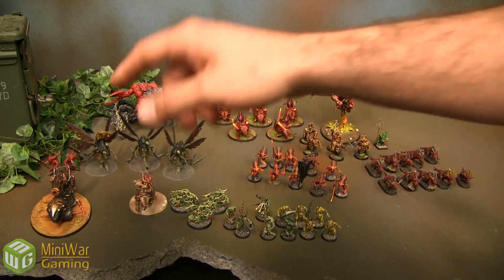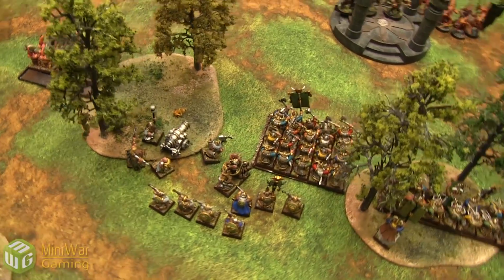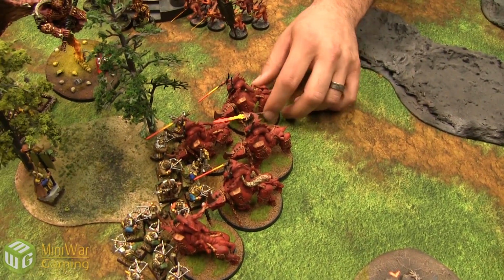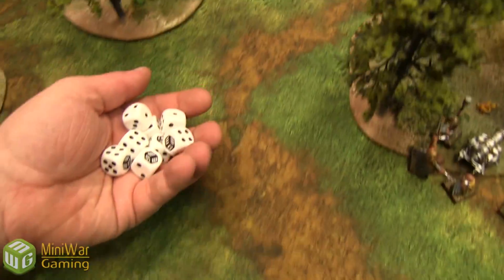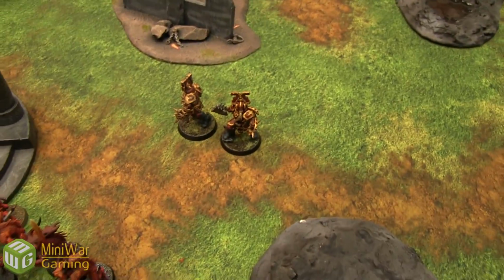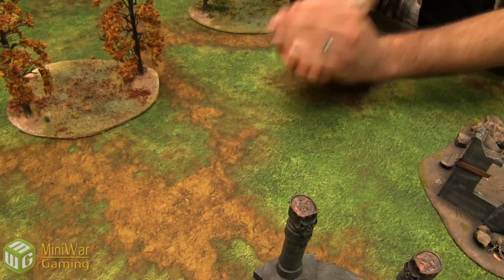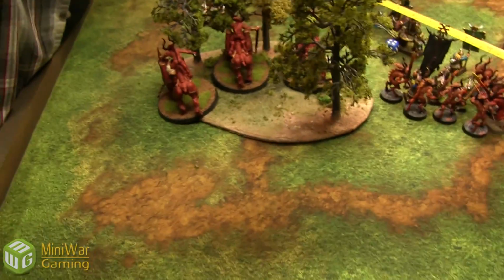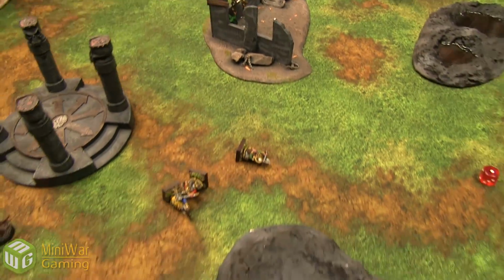Chaos vs Dwarves Age of Sigmar Battle Report - War of Realms Ep 17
Steve tries out the Dwarves in a 80 wound battle against Jessie and his Chaos force.